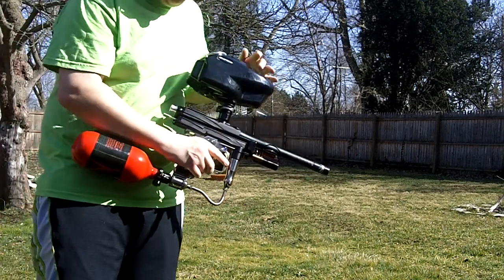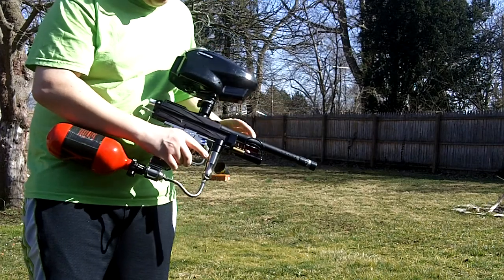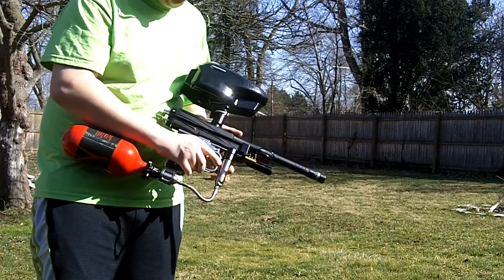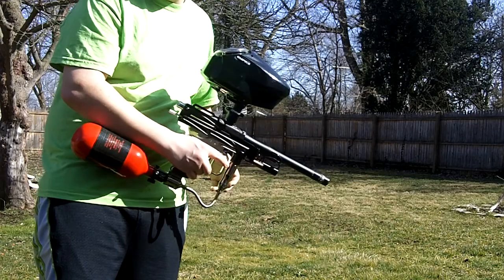WGP Outkast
Timing this for a friend. This is my old pump and I turned it into a mech for him. This is my first time ever timing an autococker, I think I did pretty good.